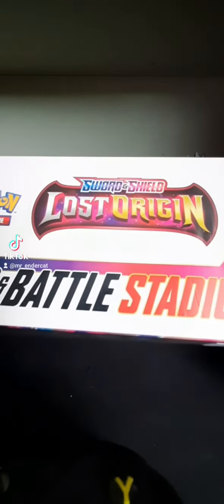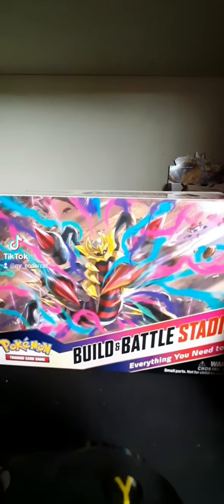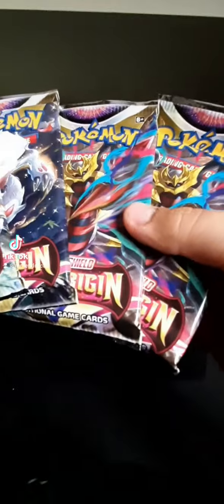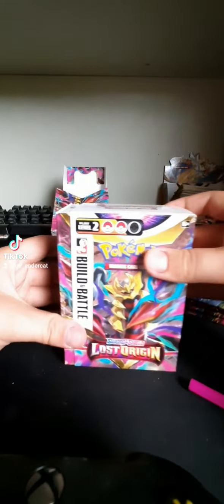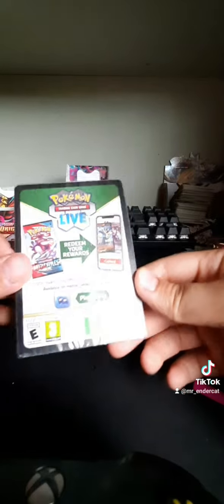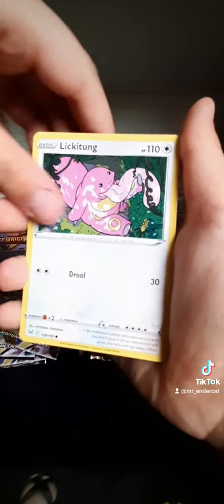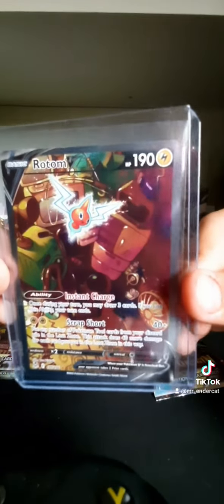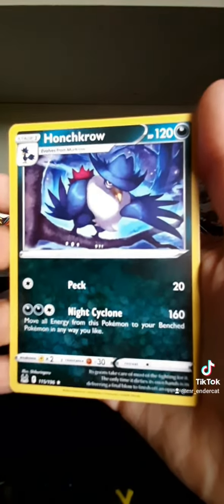*New* Pokemon Lost Origin Pre-Realise Build and Battle Stadium Box! (Opening) Insane pull!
I spent 100$ on this box...
I don't regrett it, this sets art works and the pulls were INSANE!